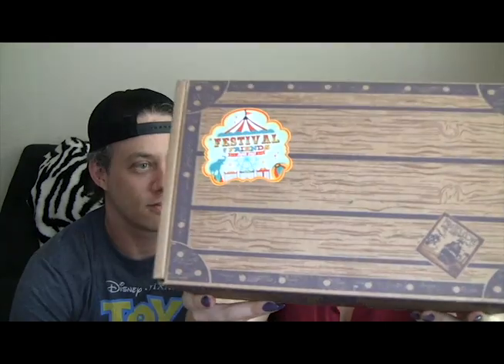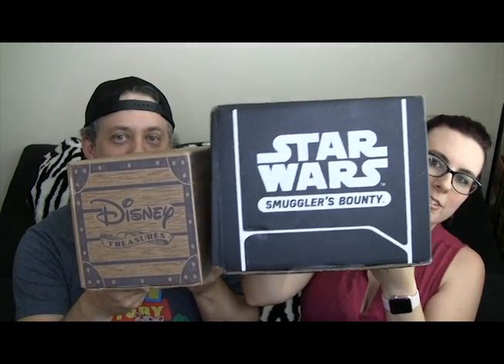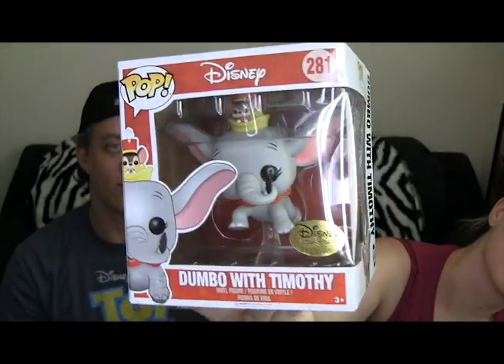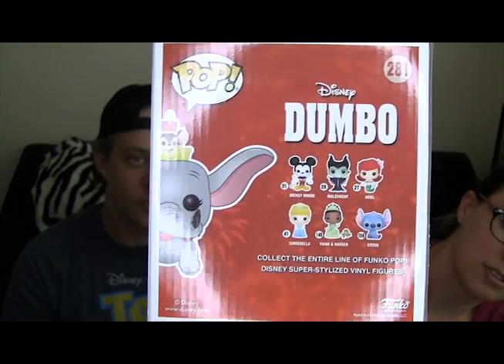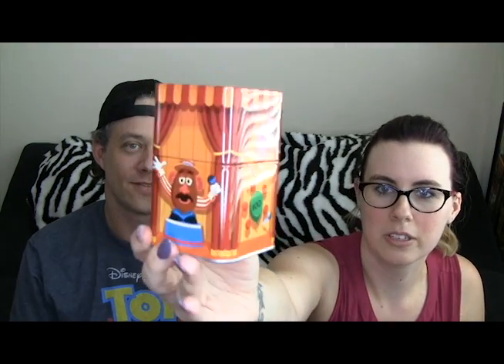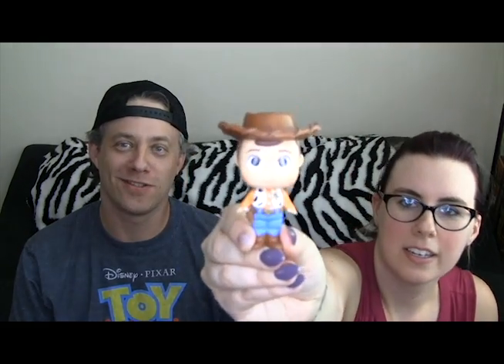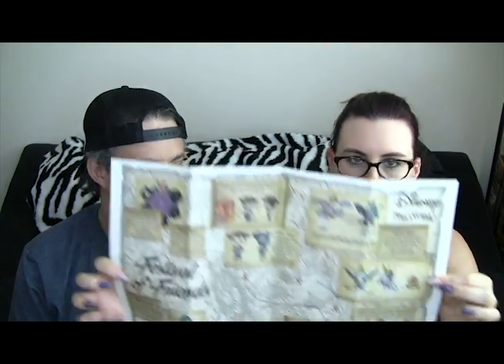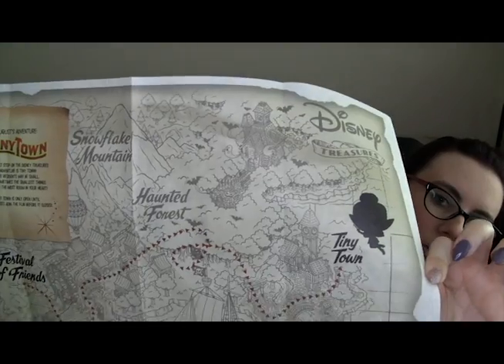Unboxing: The Funko Disney Treasures Festival of Friends Box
The second Disney Treasures box by Funko has arrived. The theme is Festival of Friends and here is what is inside.